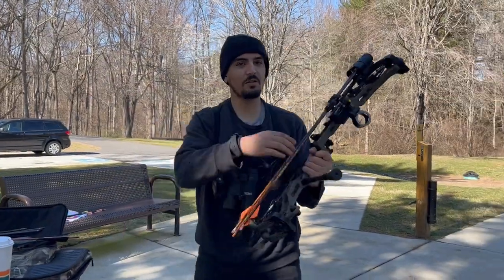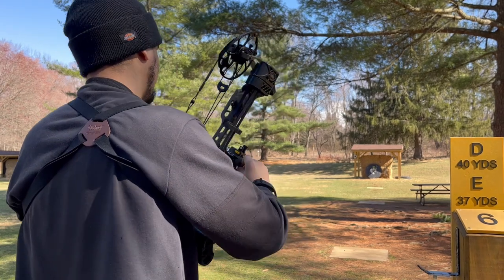Whistling Arrow Heads!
WHISTLING ARROWHEAD

Saw these whistling arrow heads ( on Chrisbee and the Takal Brothers page) and wanted to give them a shot. Definitely worth the $$ for some fun out of hunting season!